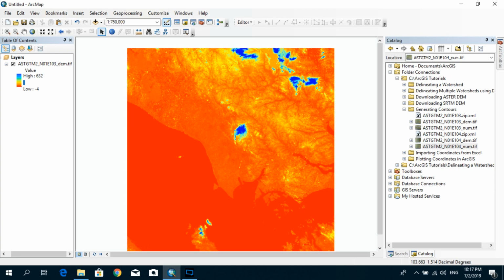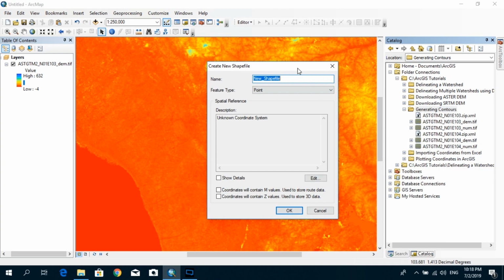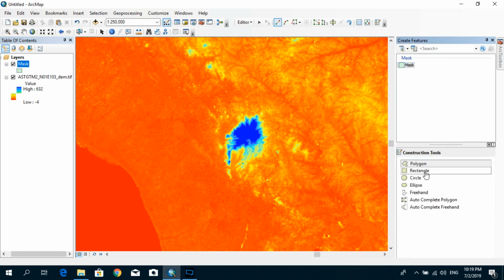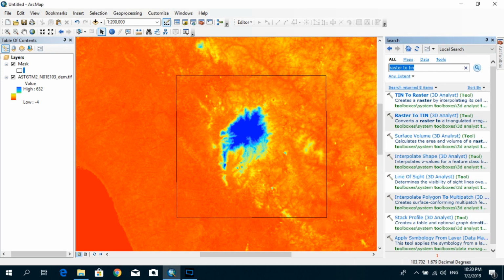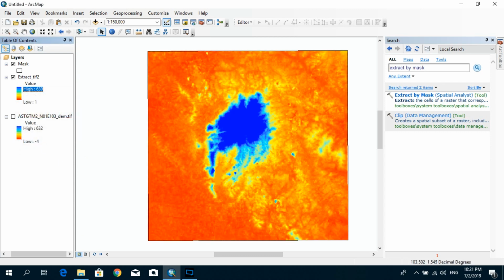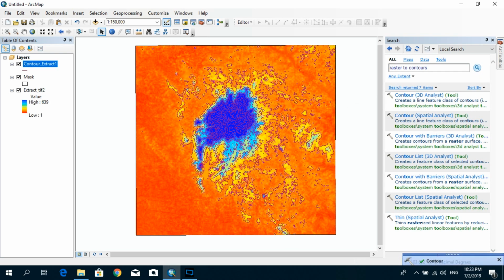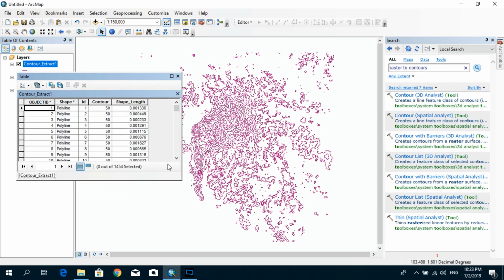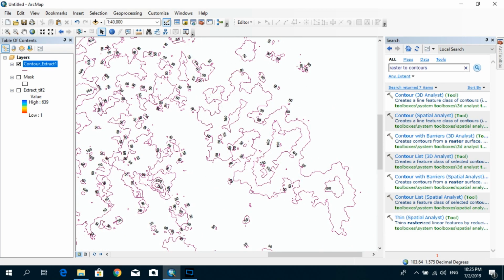Clipping a DEM (Extraction by Mask) and Generating Contours using a DEM Raster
This tutorial consists of two parts. The first part explains you how to cut/ clip or extract a part of a DEM using the Extraction by Mask method. The second half of the tutorial shows you how to convert the raster into contour lines with a specified contour interval